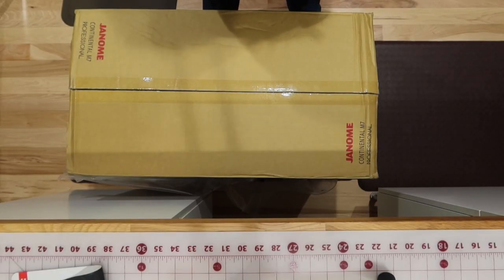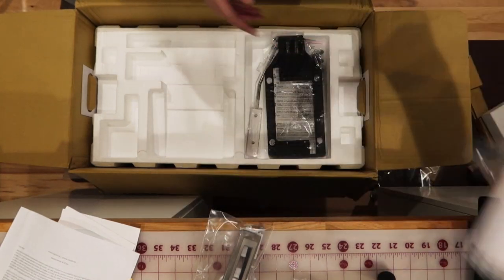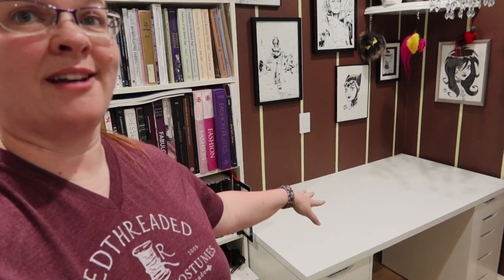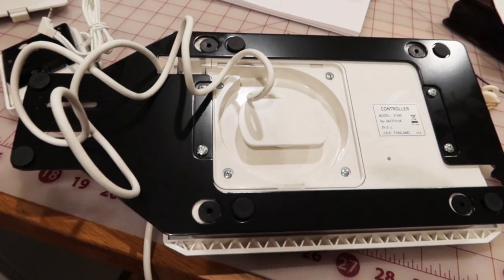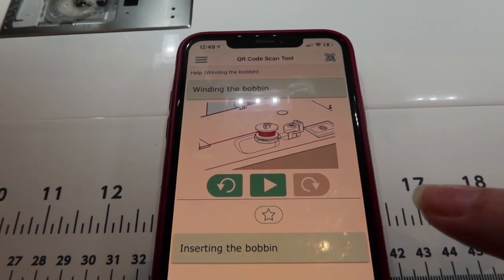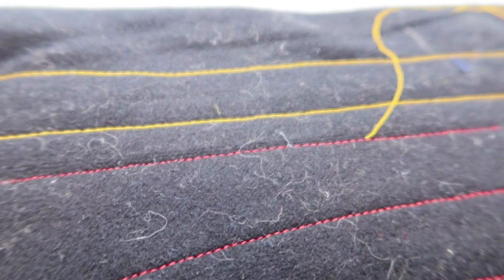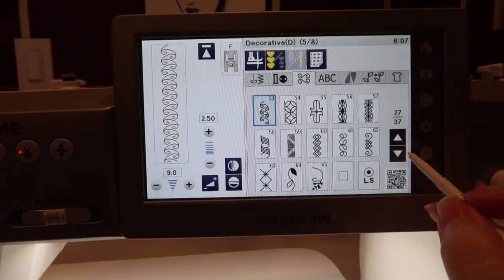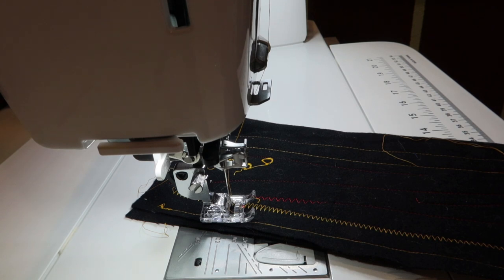New Janome Continental M7 Unboxing || I am a Janome Maker!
Hello Friends!

Guess who is now a Janome Maker!! Janome has kindly sent me a M7 Continental to play with and I thought I would let you all unbox with me and see my very first stitches with this new beauty! I am sure that I will be talking about it a lot in upcoming videos as I learn and try out its vast array of features, but for now, we can share this fun moment of joy together!

Amazon Store Page - (has books, sewing stuff, and filming equipment)

My Dress Form - is a Uniquely You
There are a bunch in my store (sizes are all separate, roll over them to see size)

Links!

Noelle Paduan
117 Bernal Road
Ste 70-140